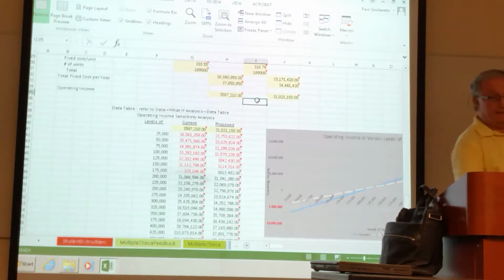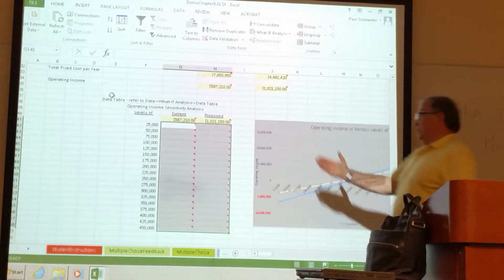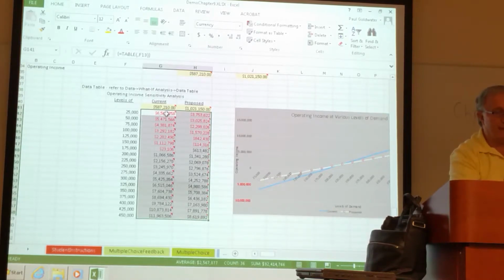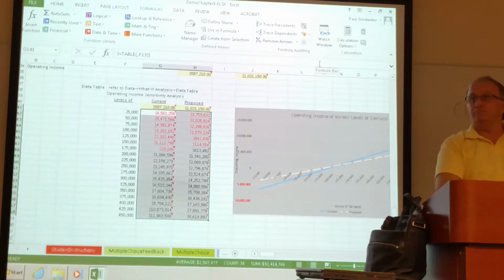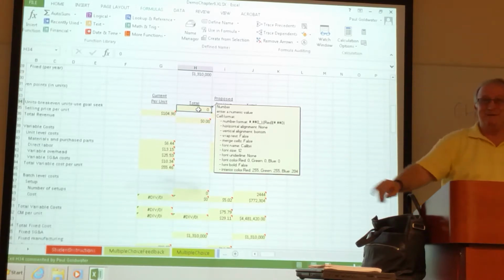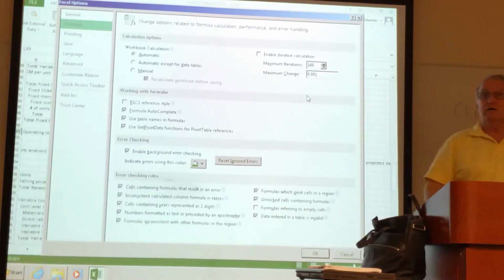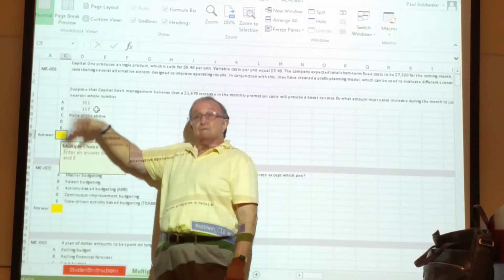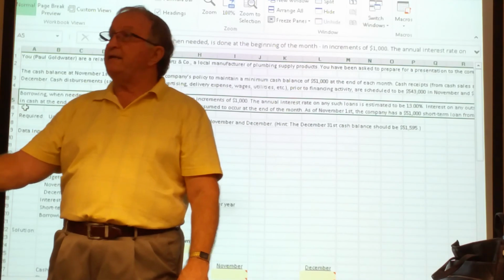UCF - Goldwater - ACG 3361 - Ch. 10 (Budget) Lecture (Part 1 of 6)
Parts 1 through 3 are 10/27/2014.
Parts 4 through 6 are 10/29/2014.